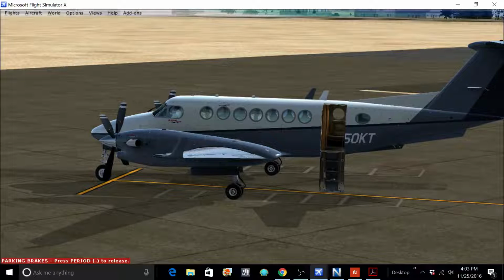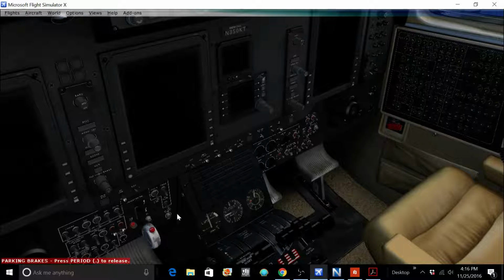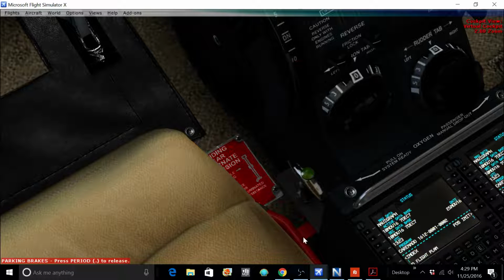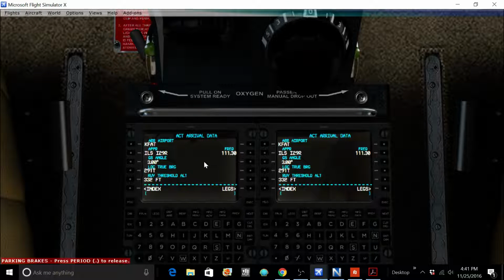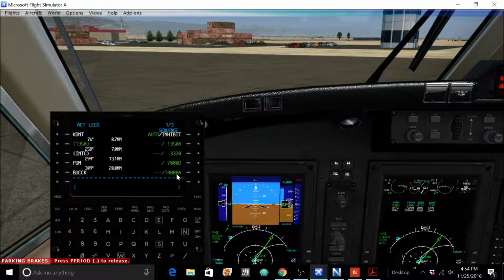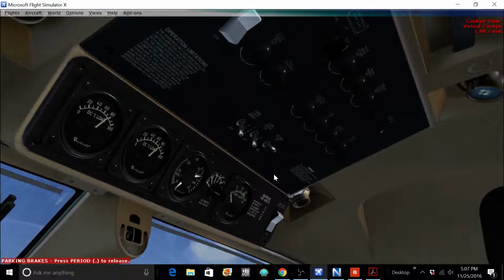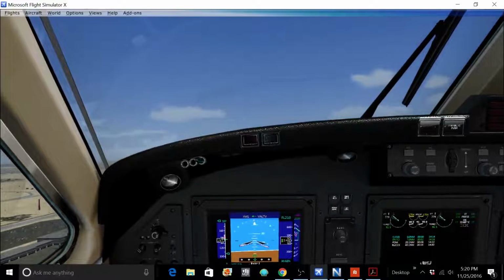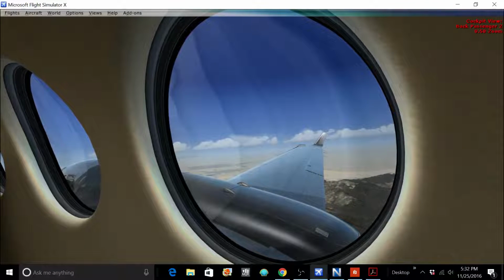FSX Carenado Beechcraft King Air 350i Tutorial Part 1- Cold & dark to airborne and climbing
As requested, I have provided a tutorial of Carenado's Beechcraft King Air 350i. This is my first tutorial and I know the video is long, so feel free to skim and find any information that is useful to you. I do not use checklists in the video, as the goal was to just show users how to get airplane into the air, using an actual flight plan. I cover the radios, fms, autopilot & highlight a few shortcomings of the aircraft and how to adjust your game plan so they don't effect you. Please comment if you have useful information or if you have questions. Enjoy!